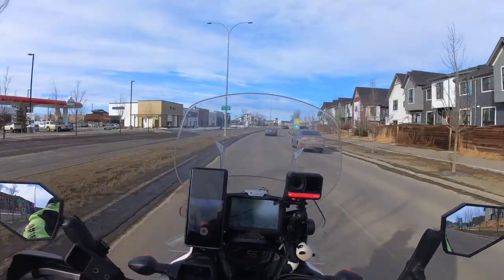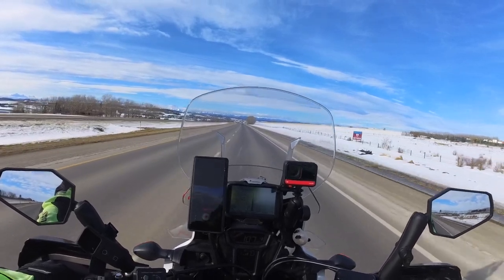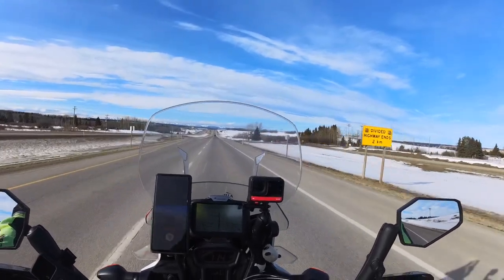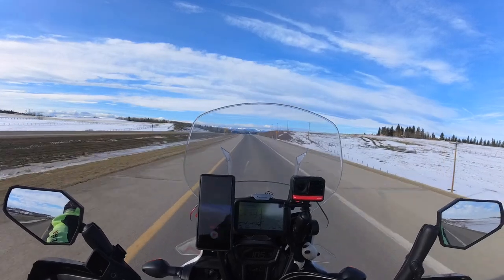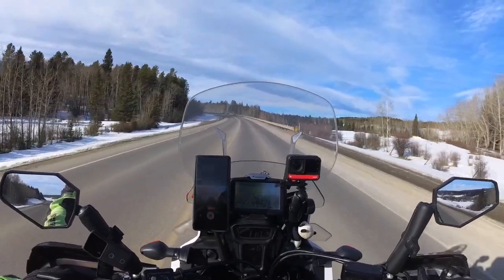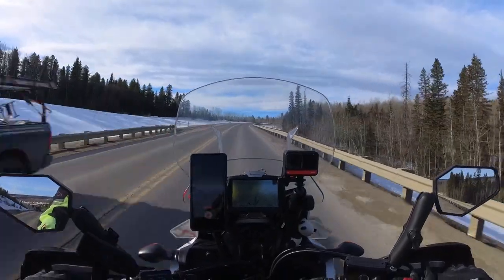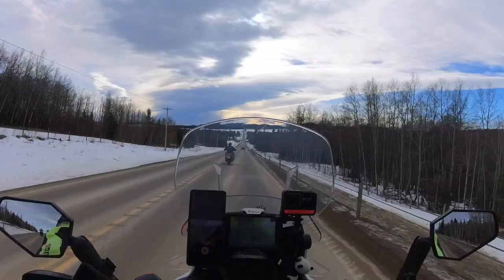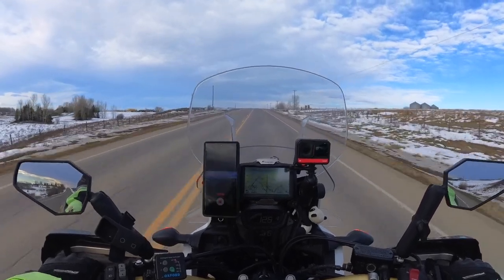Winter Motorcycle Ride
Mid Winter Motorcycle Ride with group of friends

It was time to take care of the itch and a little bit of wind therapy.  After over two months of hibernation we found an opportunity to get out for a day ride from Calgary Alberta to Bragg Creek, Turner Valley and Black Diamond.  Some of us stopped for lunch in Turner Valley and then we all met at local Brewery for a cold brew Blondie.  I'm glad we were able to take advantage of this weather as in afternoon the temperature got as high as 11C  as we were coming back home it dropped down to 7C.  The good thing is that it is getting closer to Spring and more riding ahead.